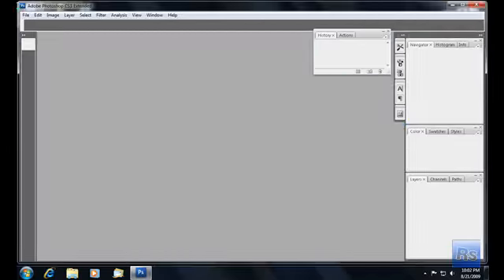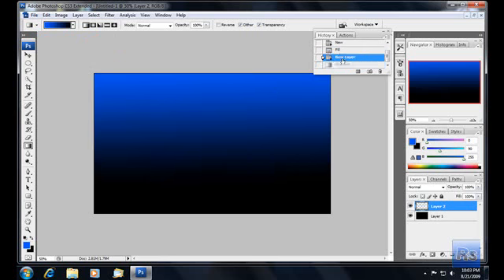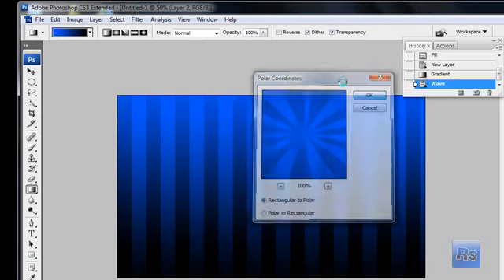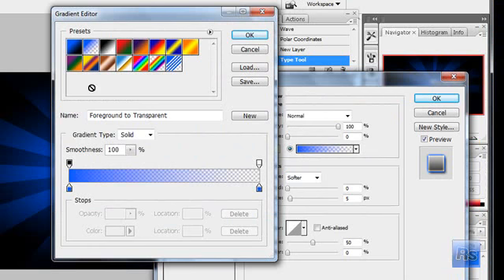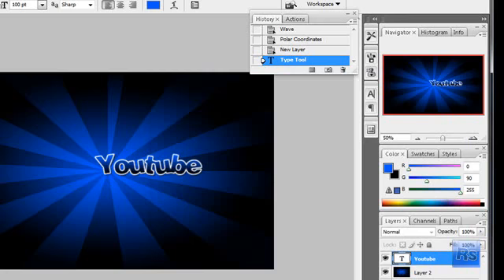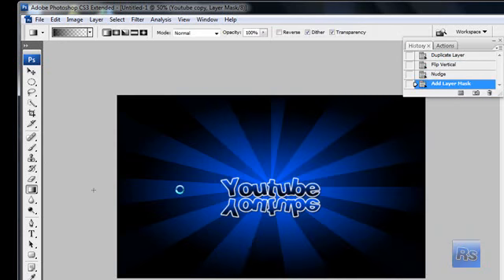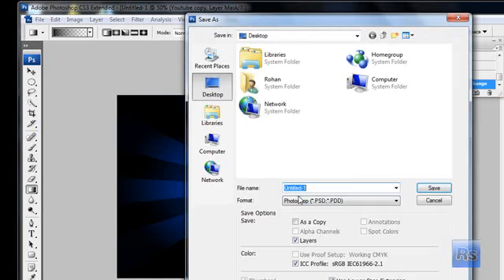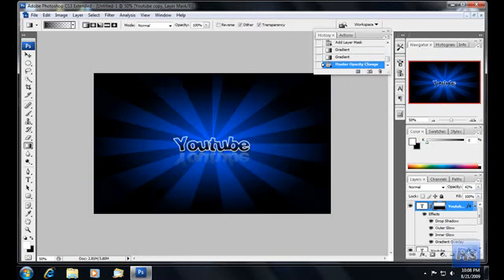Adobe Photoshop: Creating a desktop background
Episode 1 of the adobe phhotoshop series, today we are going to make a simple but yet cool looking background for your desktop